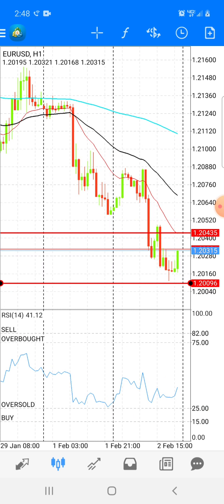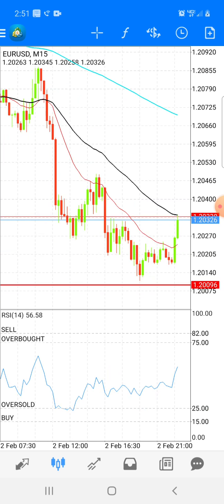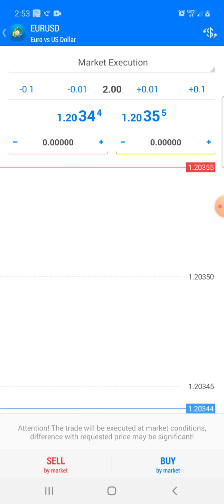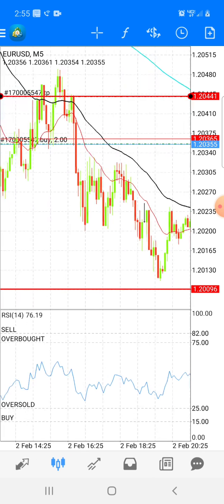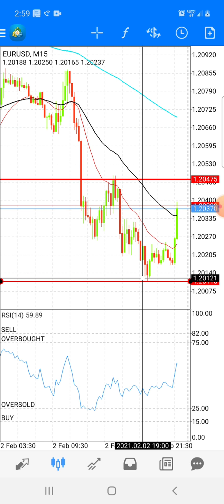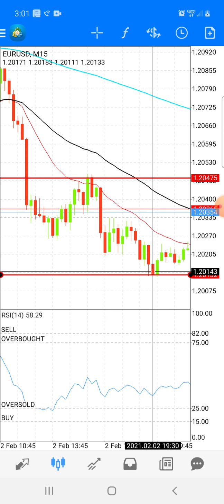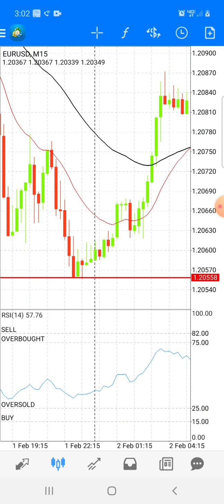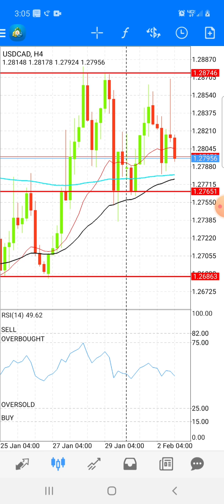Terry (Forex Trading) Where to set a Stop loss and Take Profit.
Click the link below to take my course and join my team.

Always take 80% of your take profit!!!